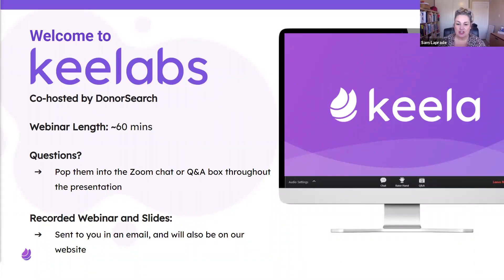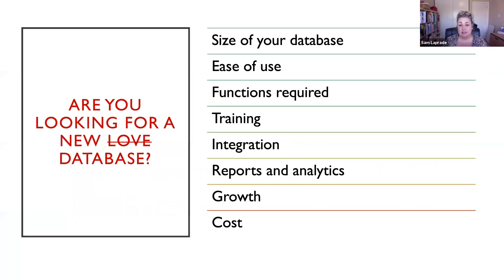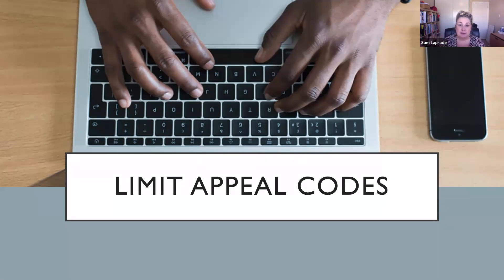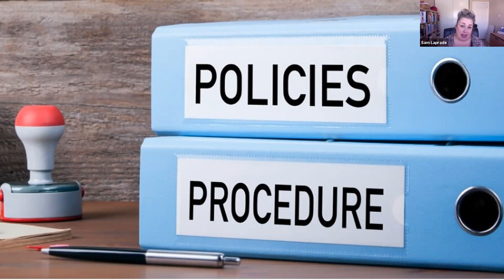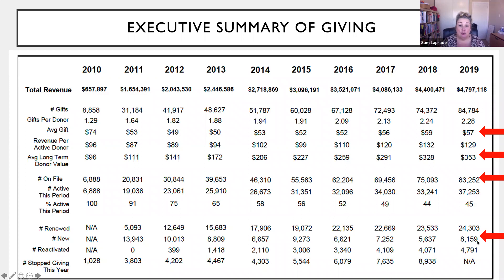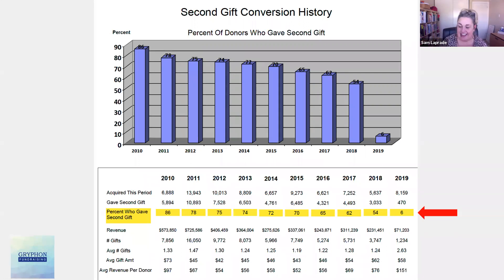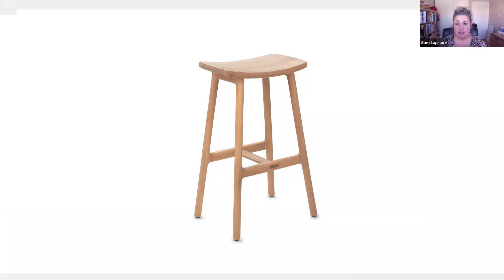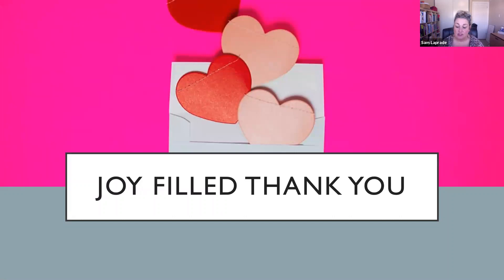KeeLabs: How to Fall in Love with Your Database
Your database is always there looking for love and attention. Are you ignoring your donor data partner or showering them with love? The love you show your database will come back to you tenfold. From taking your database to the spa for a little clean up to finding out what really makes them tick, we will ignite the spark between you and your donor database.

Fundraising love stories are endless! You will think cupid stopped by as we share the romance between fundraising professionals and the top three heartthrobs in the non-profit sector! Storytelling, stewardship, and surveys leave even the most seasoned fundraiser with a big crush.

This session will energize you to turn 2021 into the year that you maximize the potential of your donor database, share inspiring stories, retain more donors with a solid stewardship plan and survey your donors to speak directly to their hearts.

Sam loves to connect with people! As a professional fundraiser, Sam works closely with generous donors to impact some of the most vulnerable people in her community and country.

Over a 30-year period, Ms. Laprade has shared the importance of donor database analytics with fundraising professionals worldwide and raised money for important charities in her community such as The Ottawa Hospital Foundation, the Ottawa Humane Society, and the Ottawa Mission Foundation.

This webinar was co-hosted with DonorSearch.

This complete guide will help you evaluate your needs and shortlist CRM vendors so you can invest in the right tool for your organization.

Download Keela's "CRM Buyer’s Guide for Nonprofits" to help you evaluate your needs and shortlist CRM vendors so you can invest in the right tool for your organization